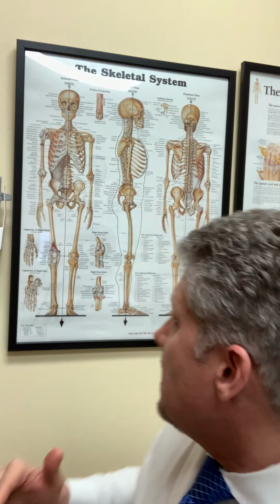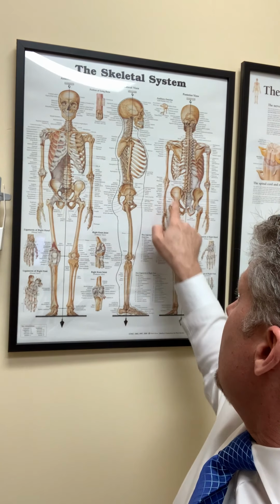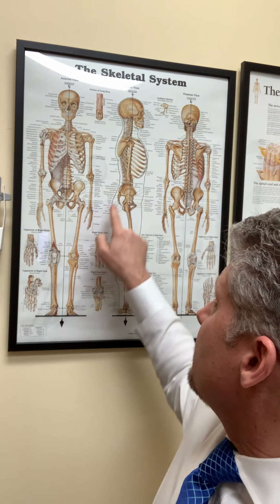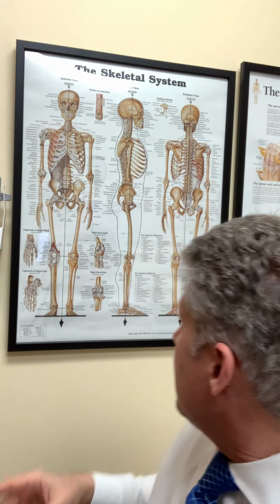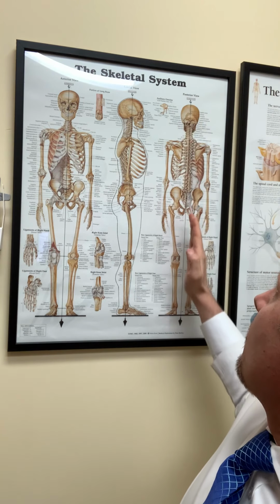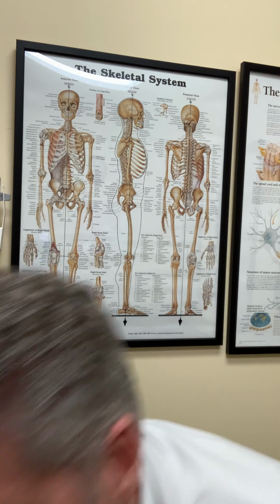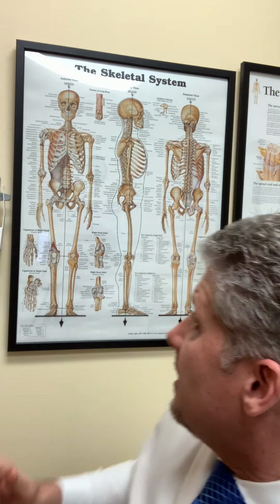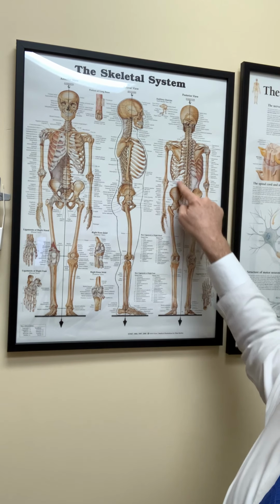How To Live Healthy And Age Better.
From the time you were born until now, your body has been changing. Some of your body parts wear faster than others. As we get older, our joints can begin to deteriorate.

Through bad posture, accidents and genetics, our body is affected through wear and tear.

Structure is comprised of bones, ligaments, tendons, cartilage, bursae and fascia. How you preserve your physical body will largely determine how healthy you will be as you age.

Your body won't live forever. Take care of the one you have!